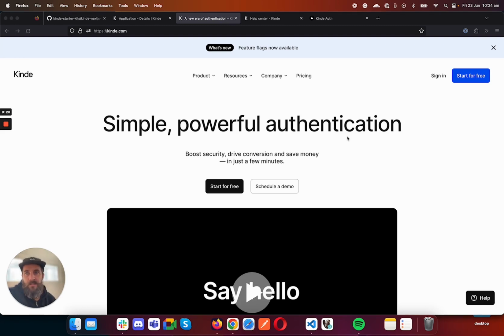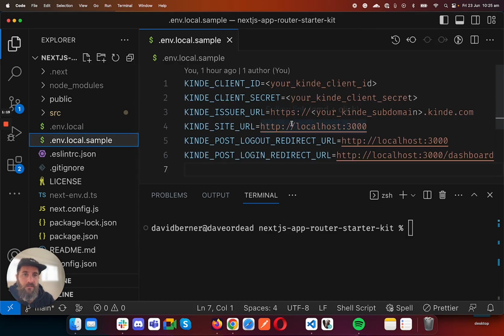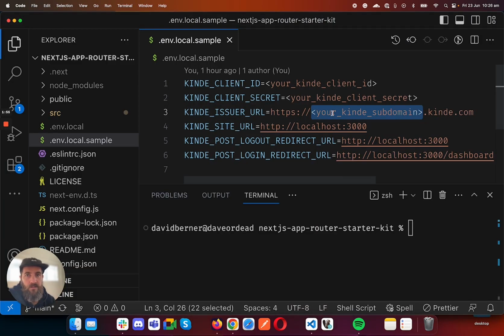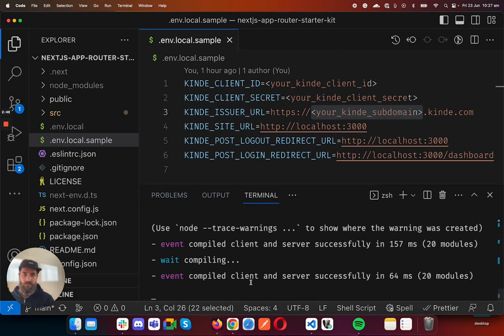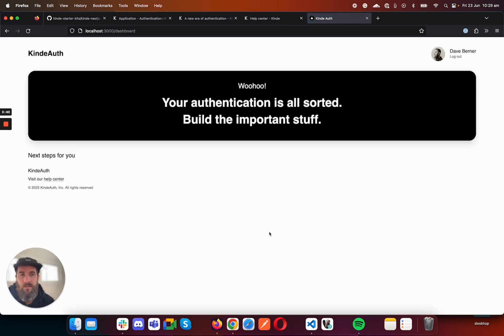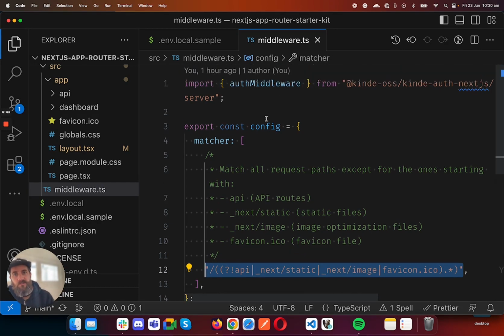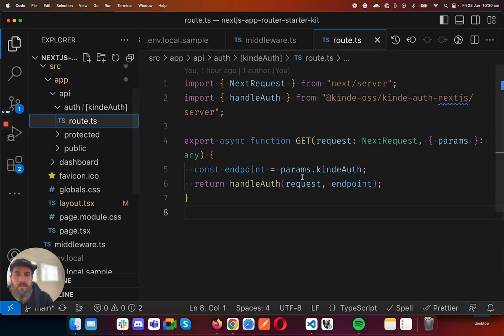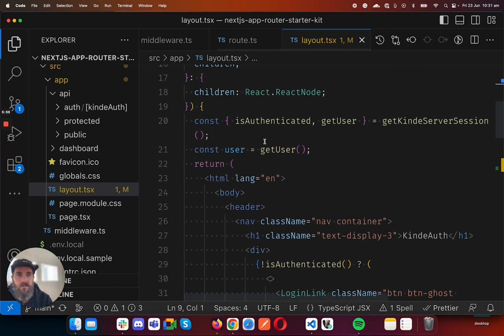Next.js 13 App Router Authentication with Kinde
Set up authentication with Next.js App Router in minutes. Narrated by Dave Berner.